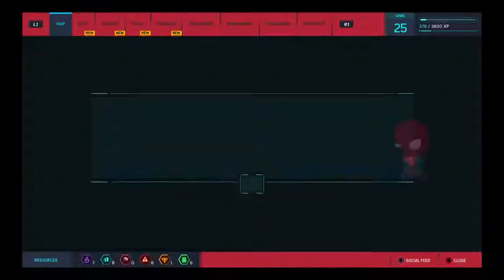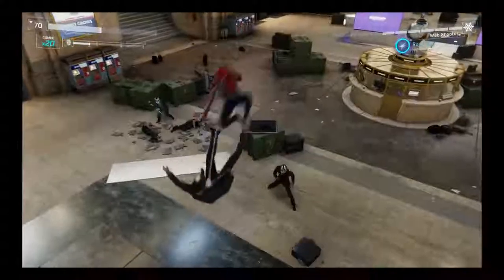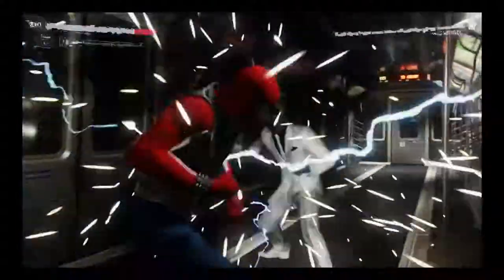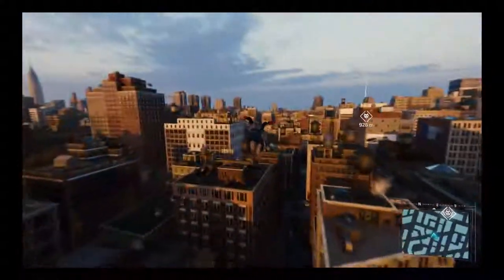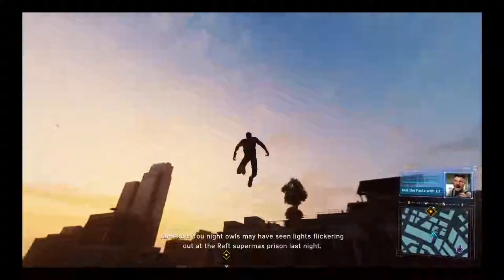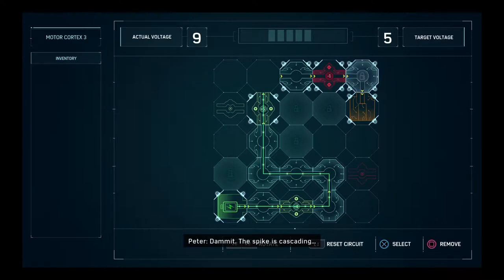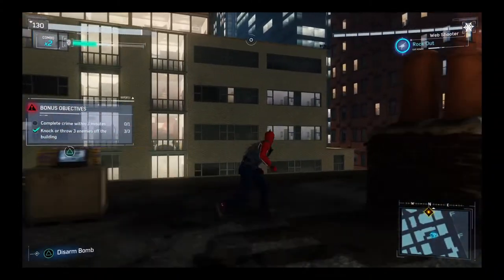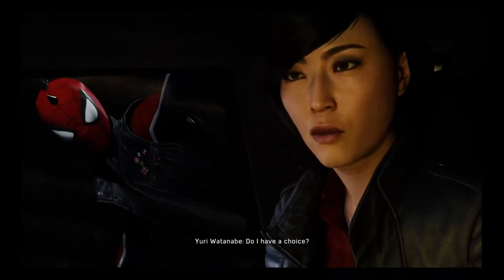JAILBREAK?! | Let's Play Marvel's Spider-Man - Part 10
What is going on here?!?!

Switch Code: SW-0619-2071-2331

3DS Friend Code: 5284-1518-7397